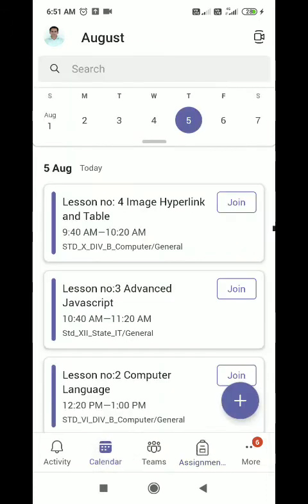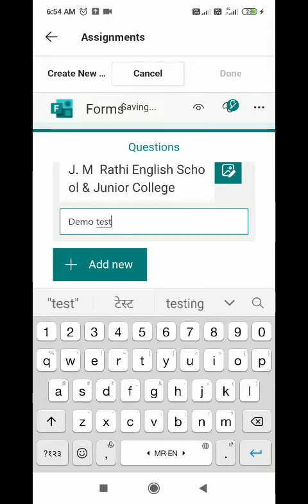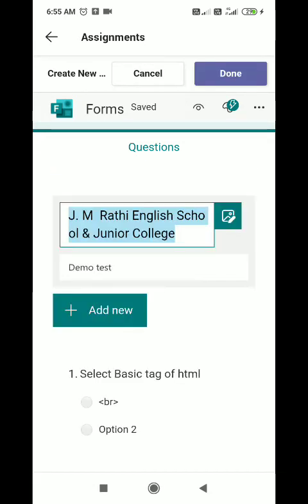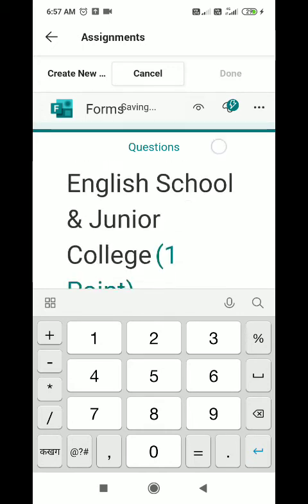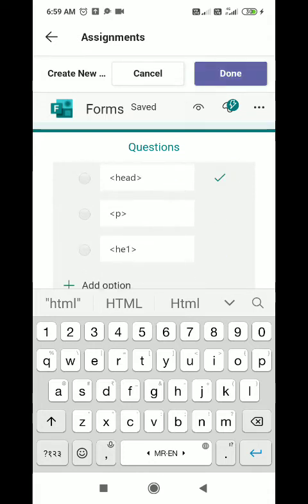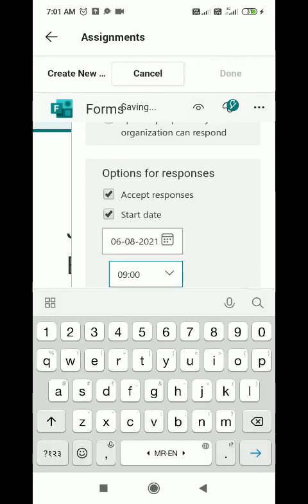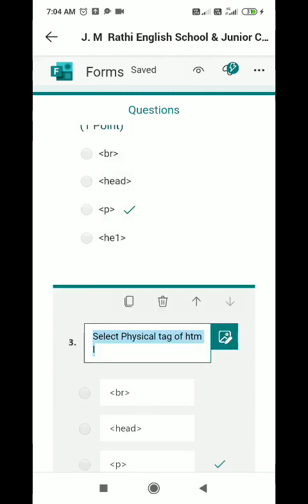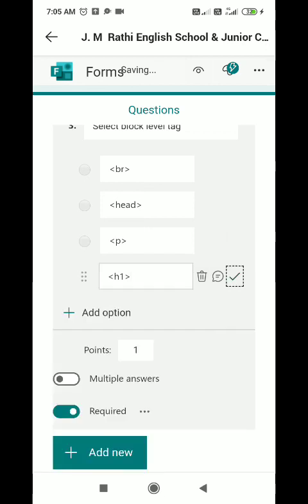create quiz using Microsoft Team app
Tutorial if create object type question paper